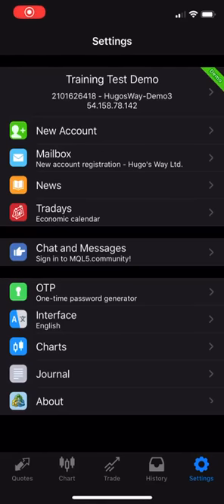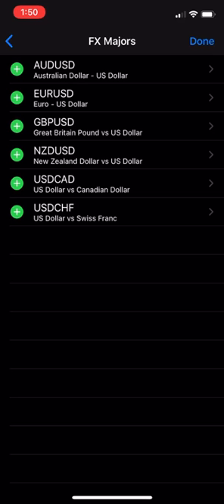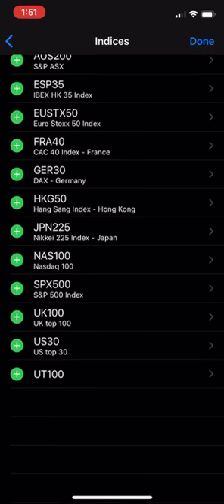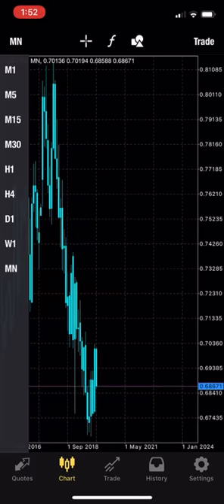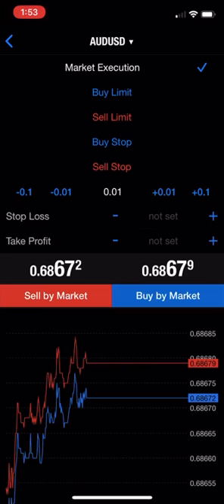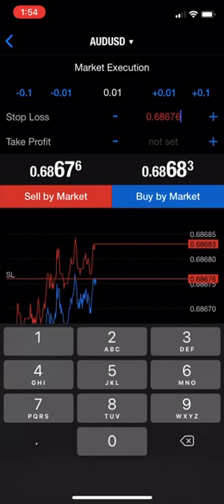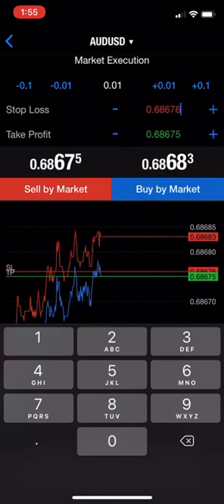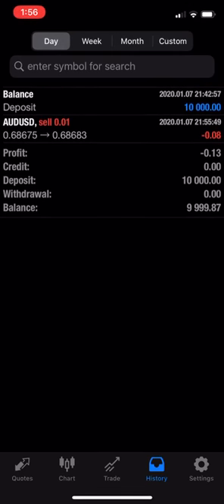HOW TO ADD CURRENCY PAIRS TO TAKE A TRADE ON AN IPHONE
CONTACT MIKE TAYLOR